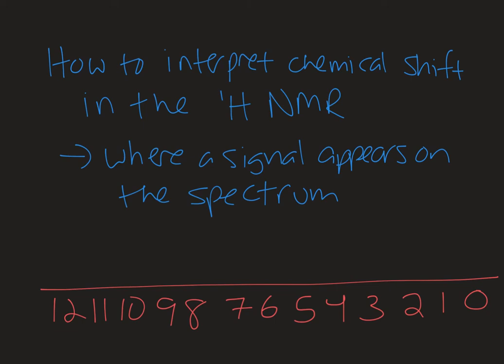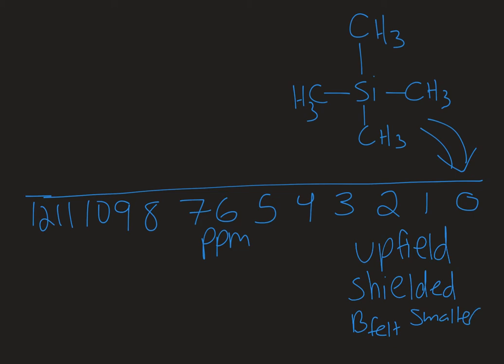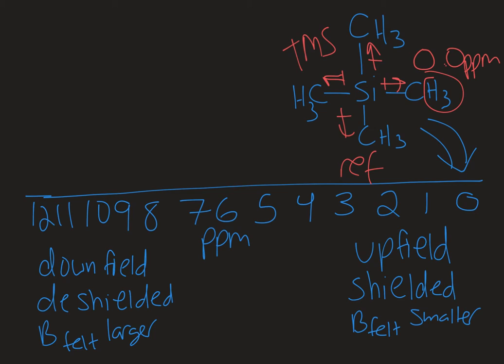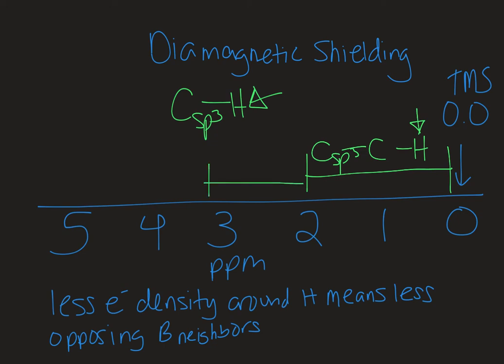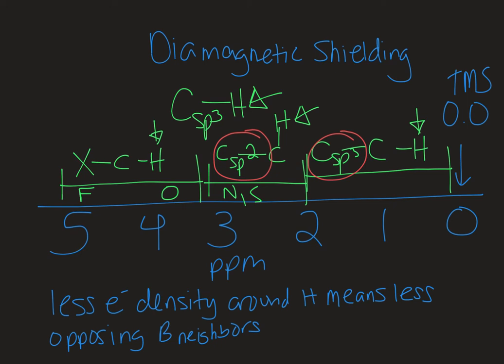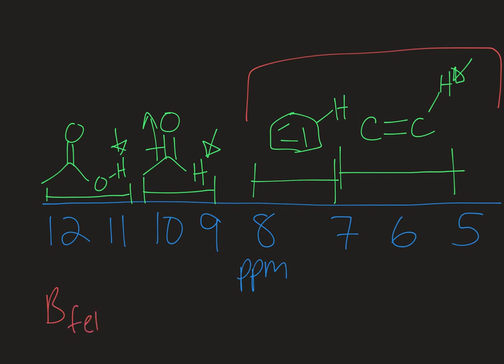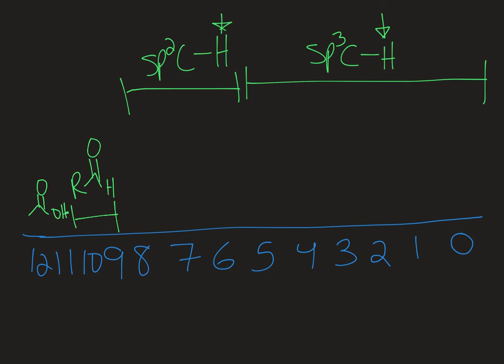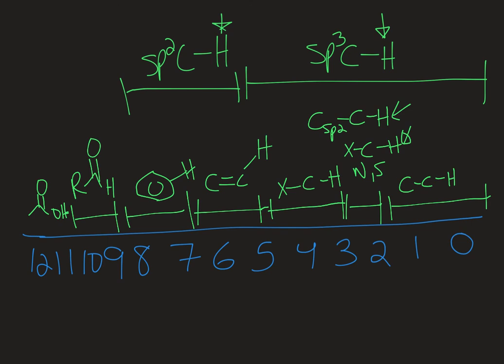How to Interpret Chemical Shift in the 1H NMR (O Chem)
Learn how to interpret chemical shift in the proton NMR to determine the type of neighboring atom.  Chemical shift can be tricky, but it's an essential piece of the puzzle and sometimes it's the only way to distinguish two signals from one another.  Learn general trends with respect to chemical shift to narrow down the possibilities when solving structural problems or working with spectra.